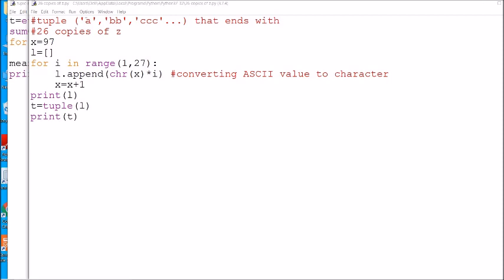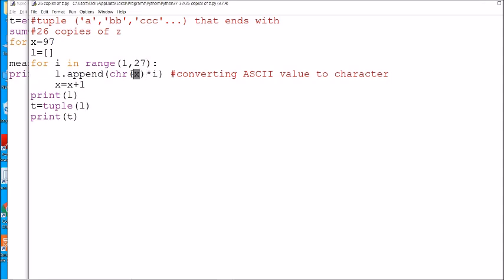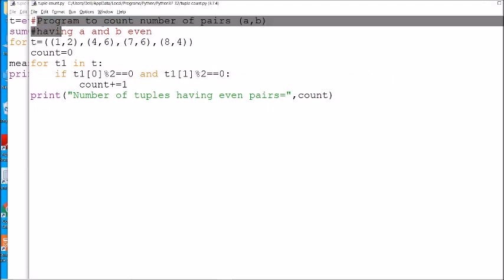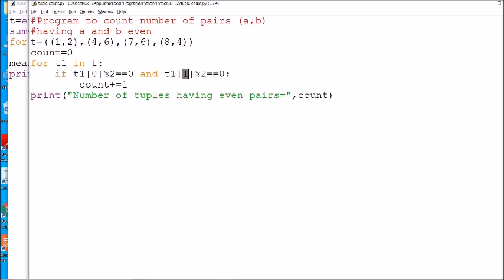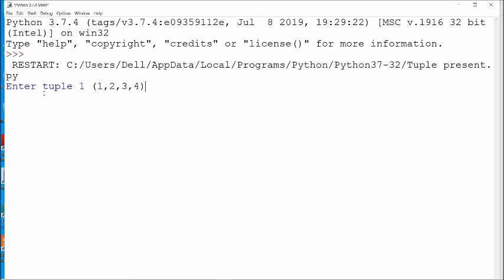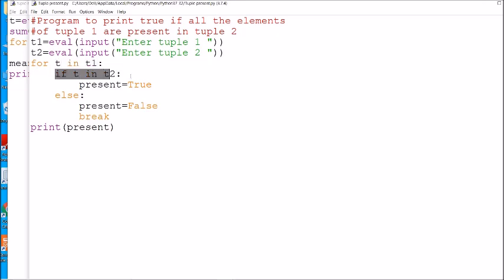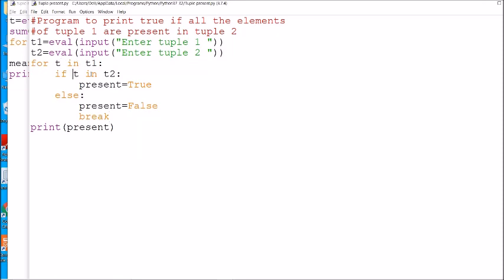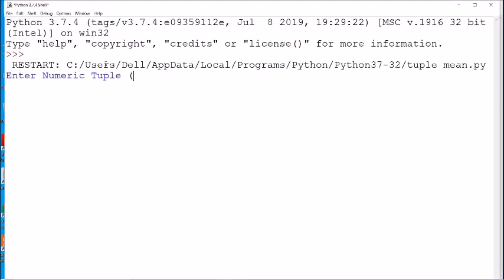Tuples Part 5 | Computer Science Class XI (CBSE)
This video demonstrates few programs on Tuple manipulation